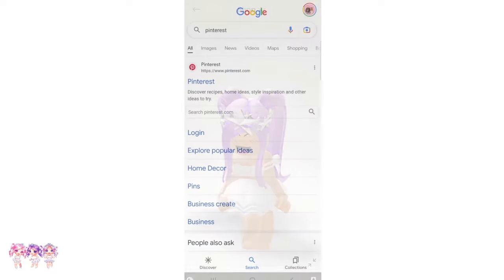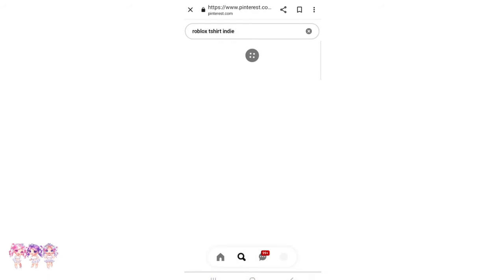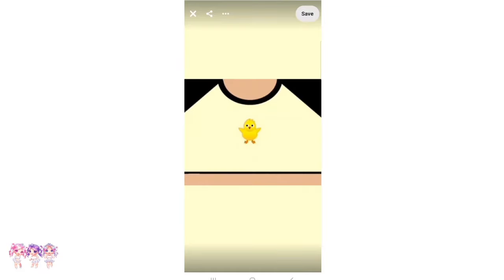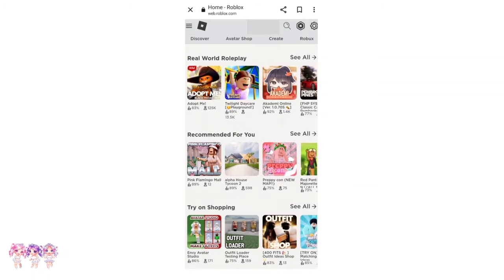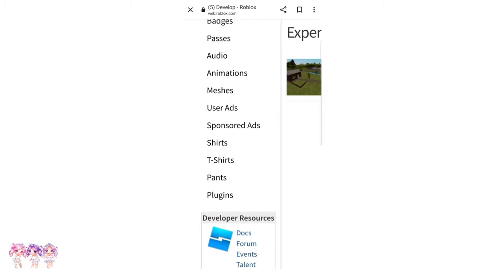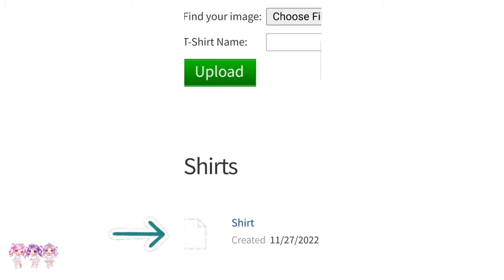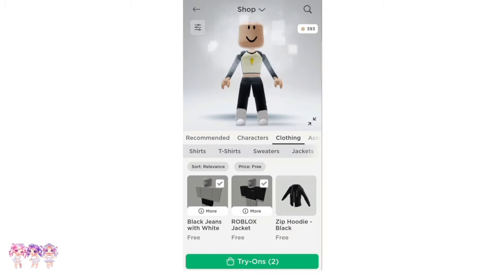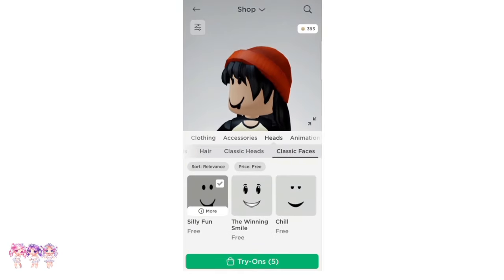*EASY* WAY TO UPLOAD FREE T-SHIRTS TO ROBLOX ON (MOBILE, TABLET, IPAD, PC) 2023 😯🤩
IN TODAY'S VIDEO I WILL SHOW YOU A EASY WAY TO UPLOAD FREE T-SHIRTS TO ROBLOX ON MOBILE, TABLET, IPAD, PC 2023! HOW EXCITING!!! THIS IS A STEP BY STEP ROBLOX TUTORIAL AND IS A AWESOME WAY TO UPLOAD FREE T- SHIRTS TO ROBLOX FOR FREE AND EASILY! MAKE SURE TO WATCH OUR VIDEO NTIL THE END SO YOU DON'T MISS OUT ON ANY OF THE STEPS TO THIS AMAZING TUTORIAL!

｡ ⋆｡ ﾟ🤍 ⋆｡ ﾟ☁︎｡ ⋆｡ ﾟ🤍   ⋆｡ ﾟ☁︎｡ ⋆｡ ﾟ🤍 ﾟ｡ ⋆｡

💚 COMMENT THE HIDDEN 🩷 LOCATION!